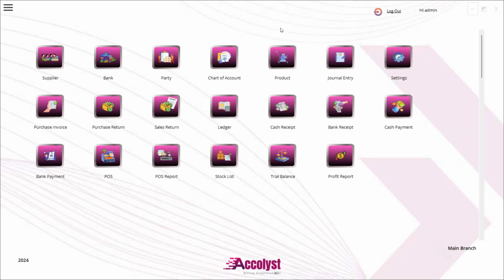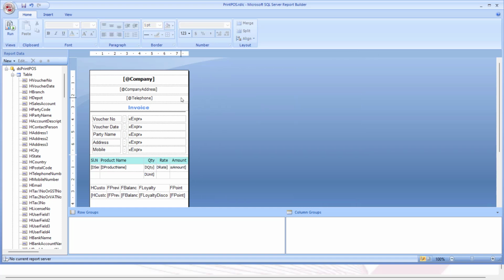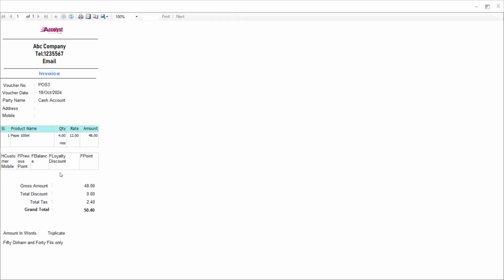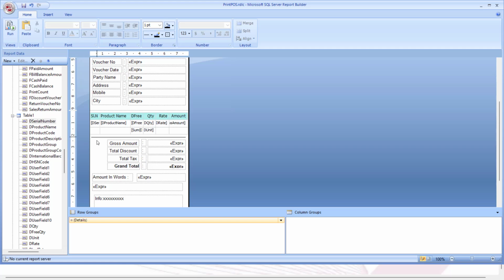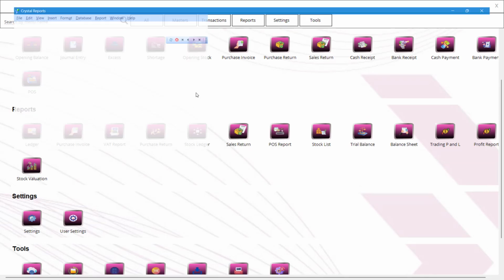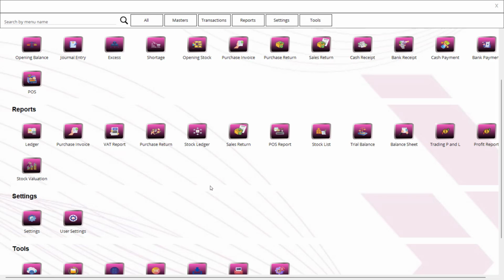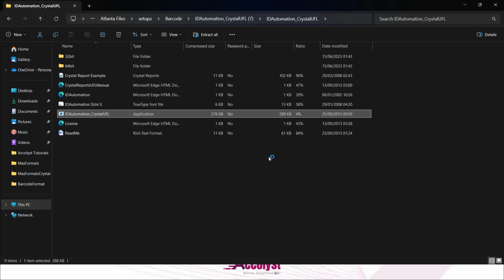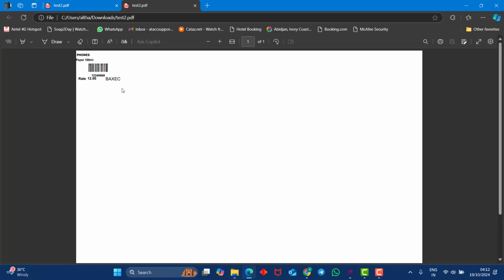How to design print and barcode in Accolyst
In this video, we'll show you how to design print layouts and integrate barcodes in Accolyst.